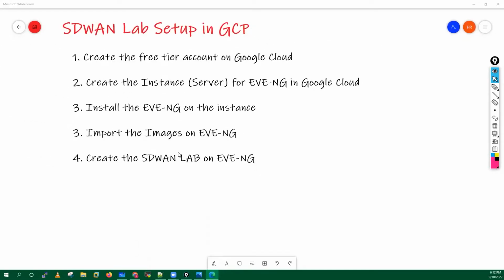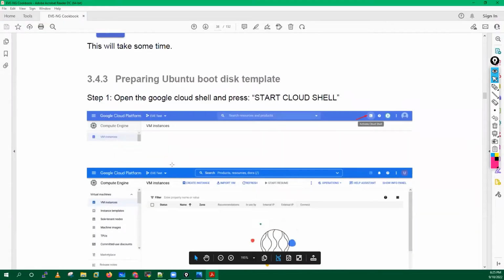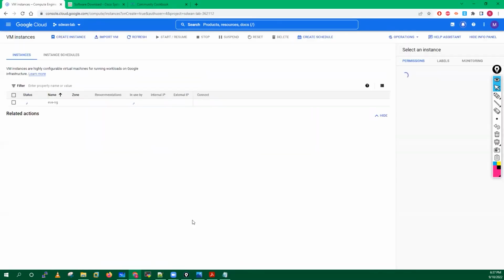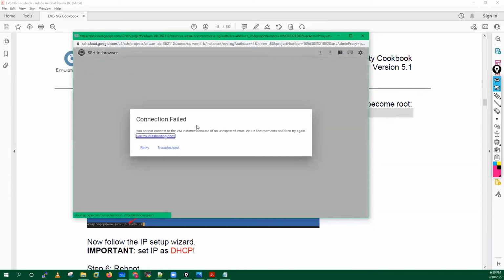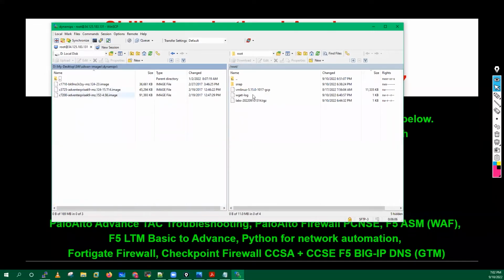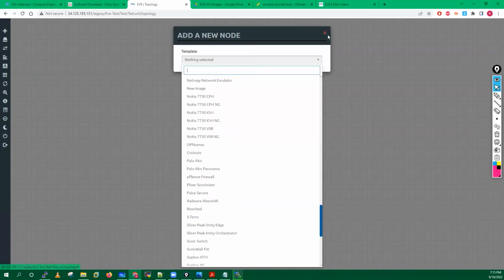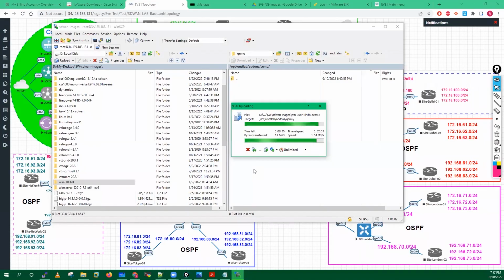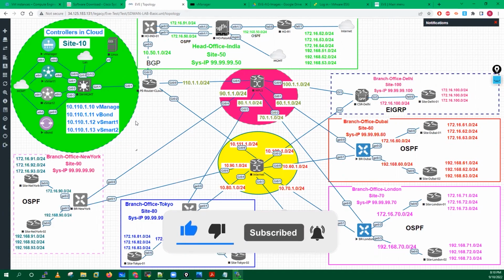How to Create a Cisco SDWAN Lab Free using EVE NG and GCP | Cisco SDWAN Lab Full Course | Class 3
💡 Want to learn Cisco SD-WAN without expensive lab hardware?
In this video, we’ll show you how to build a Cisco SD-WAN Lab for FREE using EVE-NG and Google Cloud Platform (GCP) — step by step.

This is a complete lab setup guide for network engineers, students, and IT professionals preparing for Cisco SD-WAN certifications or real-world deployments.

🚀 What You’ll Learn:
✅ How to set up EVE-NG in GCP (Google Cloud)
✅ Importing and configuring Cisco SD-WAN images
✅ Creating vManage, vBond, vSmart, and Edge devices
✅ Establishing control and data plane connectivity
✅ Accessing and managing your lab from anywhere
✅ Tips to optimize performance and save cloud costs